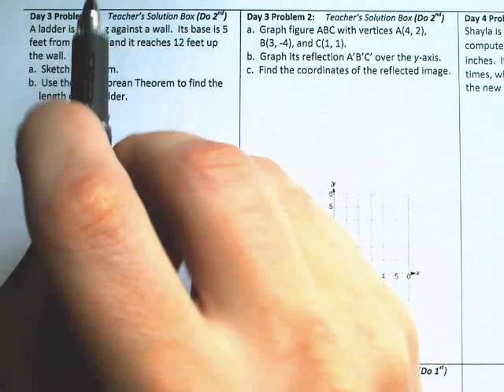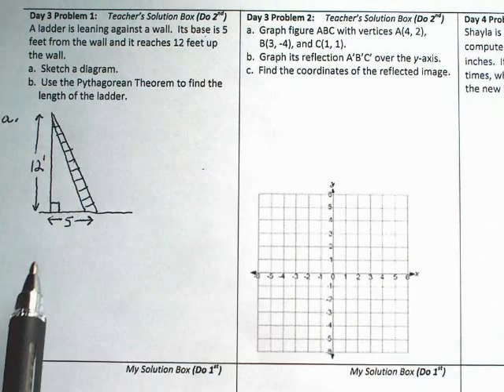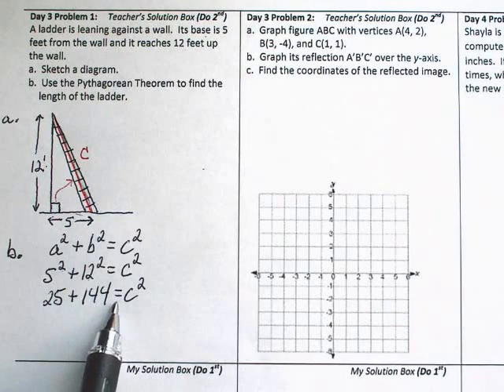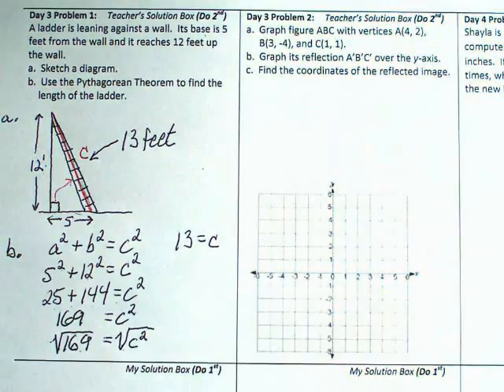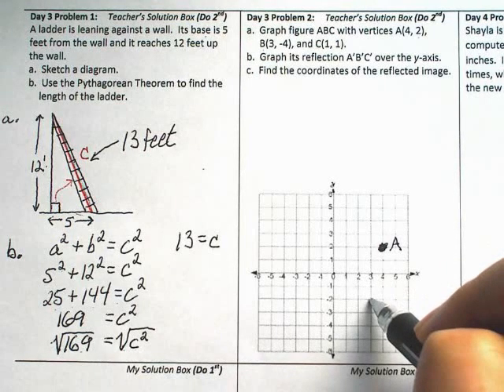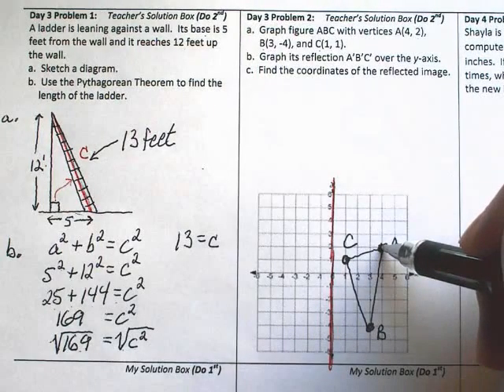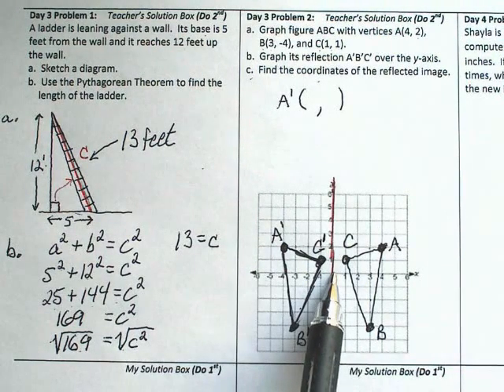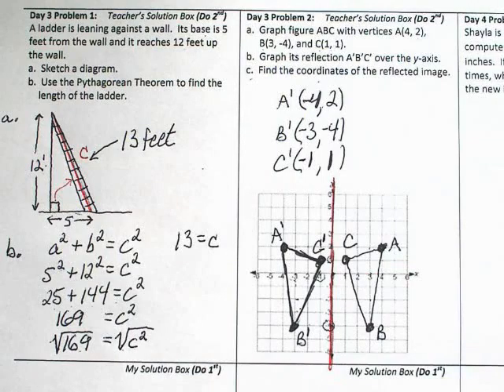Gr8 FIM WU Wk1 Day 3